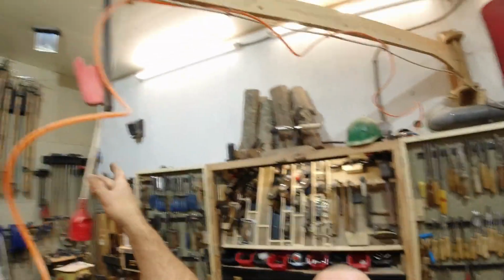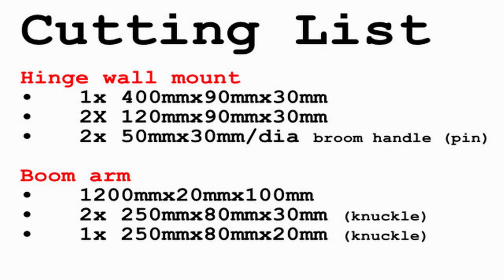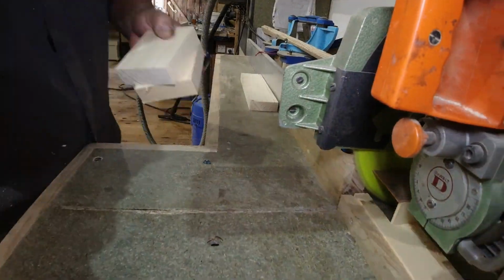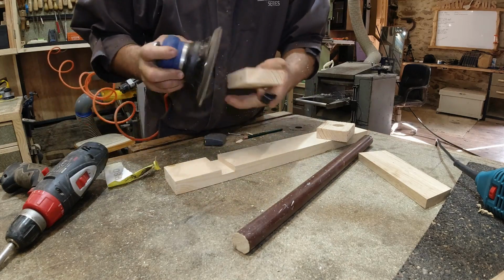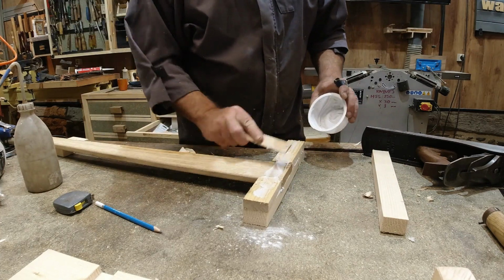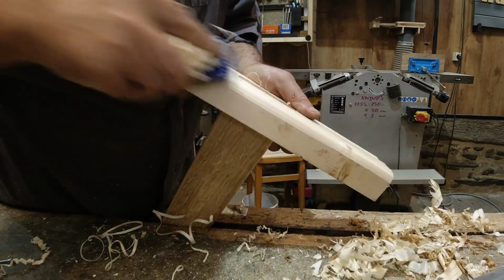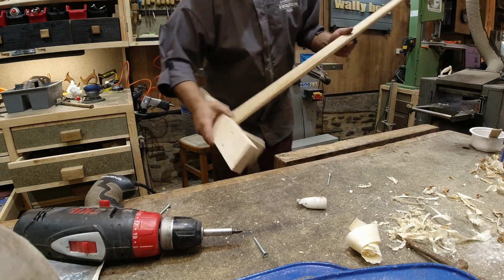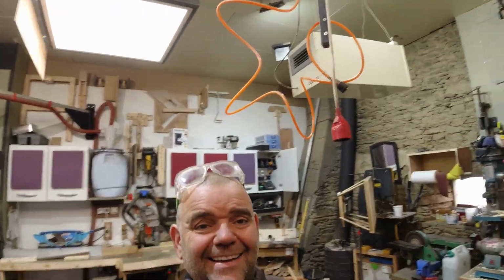BOOM ARM for workshop CABLES, HOSEs and AIRLINES - Make it for 2020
I use a boom arm to safely swing cables or hoses to travel over my workbench instead of laying across them.

Some Tools we have experience with:

Chisels
Stanley 1-16-791 Chisel-Set Sweetheart (4-piece)
Narex 6 pc Set 6 mm (1/4), 10 (3/8), 12 (1/2), 16 (5/8), 20 (13/16), 26 (1-1/16) Woodworking Chisels in Wooden Presentation Box 853053

Planes
Stanley - No.4 Premium Bench Plane
Stanley 12-137 No.62 Low Angle Jack Plane
Stanley 12-139 Bailey No.60-1/2 Low Angle Block Plane
Bench Dog Tools No. 7 Jointer Plane

All are great and work well at trimming Mitres
Rockler Mitre Trimmer
Grizzly Mitre Trimmer
Axcaliber MT1 Mitre Trimmer

Machines
Knife Setting Jig
Grizzly Industrial G2790 - Universal Knife Grinder
DEWALT 13-Inch Thickness Planer - Three Knife, Two speed, DW735X model
Wixey WR510 Electronic Digital Readout Kit for Portable Planers
JET 708675PK XACTASAW Deluxe 3-Horsepower, 1Ph, 50-Inch Rip Fence
JET JWBS-14DXPRO 14-Inch Deluxe Pro Band Saw Kit
Jet 718250K JJ-8HH 8 Jointer with Helical Head Kit in Woodworking, Jointers
Bosch Power Tools GCM12SD - 15 Amp 12 Inch Corded Dual-Bevel Sliding Glide Miter Saw with 60 Tooth Saw Blade
DEWALT 12-Inch Miter Saw, 15-Amp, Single Bevel, Compound (DWS715)

Digital Read Out
Another Wixey Remote Planer Readout With Fractions - 300mm (12")

Digital Readout Linear 0-150mm Accurate Digital LCD Digital Readout Lathe Linear Scale for Milling Machines, Linear Digital Readout

8" Accurate Digital Large LCD Readout Linear Scale Kit for Milling Machines Lathes 0-8" Measure Range

0-300mm Digital Readout Kit, Accurate LCD Readout Linear Scale for Router Lifts, Router Tables, Planers, Drill Presses, Milling Machines, Shapers

Measuring Tools
Air Quality Monitor BIAOLING Accurate Tester for CO2 Formaldehyde(HCHO) TVOC PM2.5/PM10 Multifunctional Air Gas Detector Real-Time Data&Mean Value Recording for Home Office and Various Occasion.

Riveting
Eclipse Tools 2750HD Heavy Duty Lazy Tong Riveter, Blue
Eclipse 2760 Spiralux Riveter, Long Arm Style